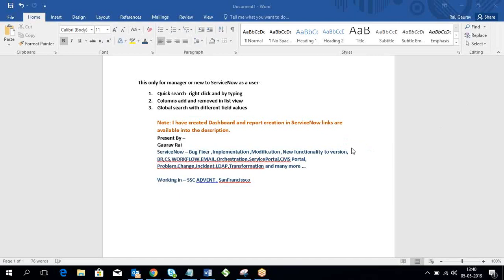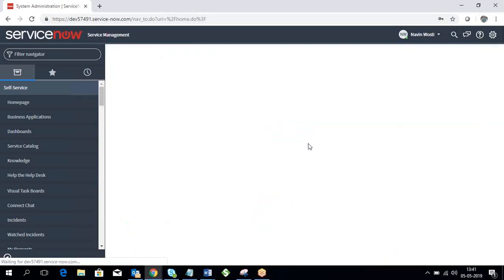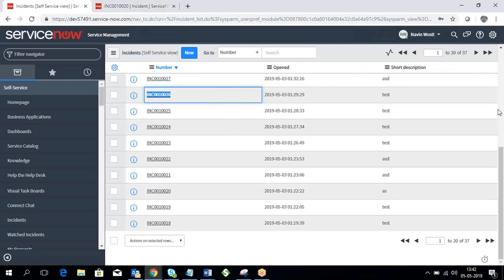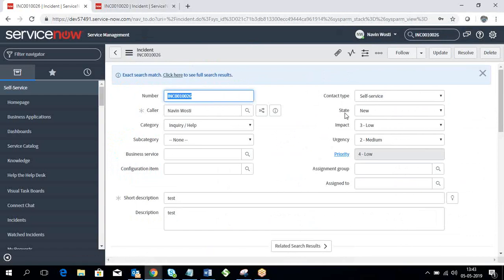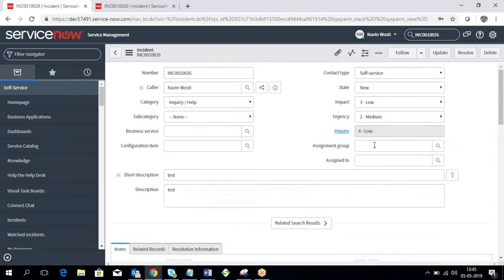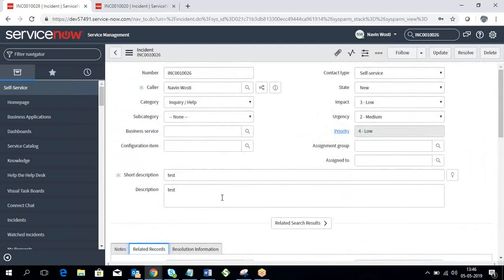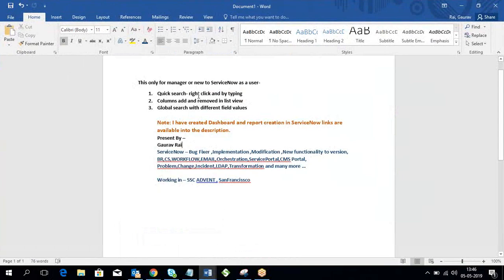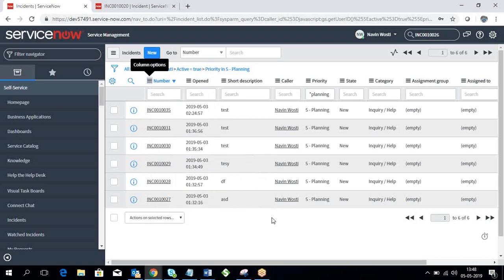Quick Tips in ServiceNow : Servicenow Sorting,filters ,Columns add in list view & etc by Gaurav Rai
This video is useful users or people new to ServiceNow or Managers want to use quickest way .

This is latest version(Madrid) .

This only for manager or new to ServiceNow as a user-
1. Quick search- right click and by typing
2. Columns add and removed in list view
3. Global search with different field values

Note: I have created Dashboard and report creation in ServiceNow links are available into the description.
Present By –
Gaurav Rai
ServiceNow – Bug Fixer ,Implementation ,Modification ,New functionality to version, BR,CS,WORKFLOW,EMAIL,Orchestration,ServicePortal,CMS Portal, Problem,Change,Incident,LDAP,Transformation and many more …

Working in – SSC ADVENT , SanFrancissco
Exp. in ServiceNow - 4.6 years